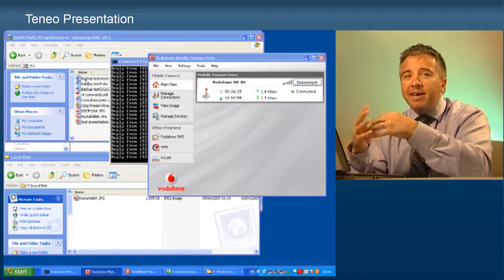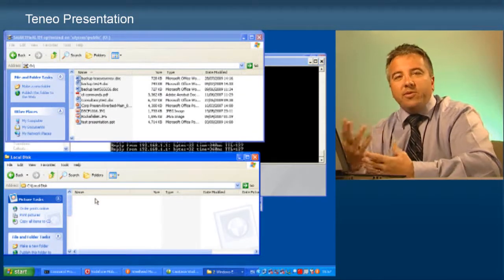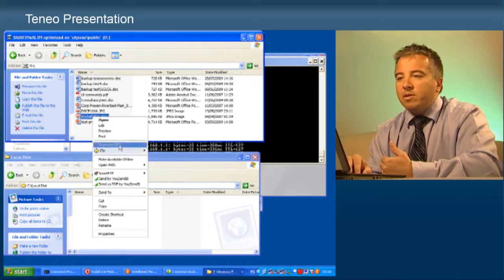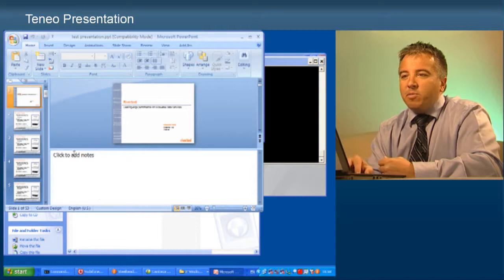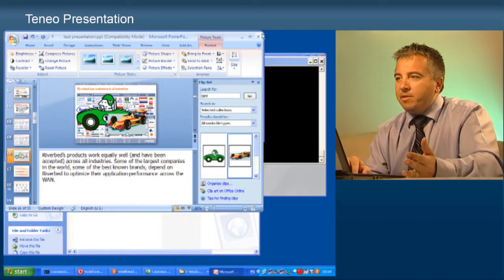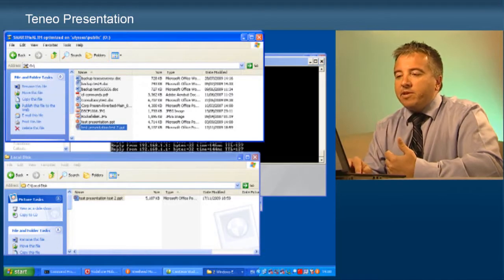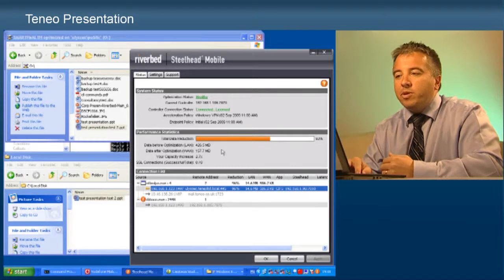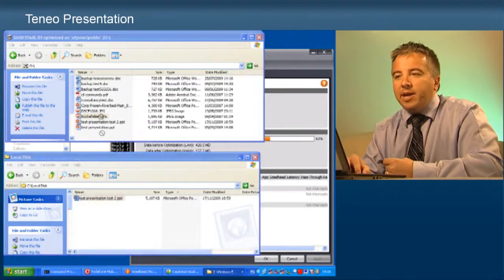Teneo Steelhead Mobile Demonstration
Demonstration of Riverbed Steelhead Mobile software by Marc Sollars at Teneo